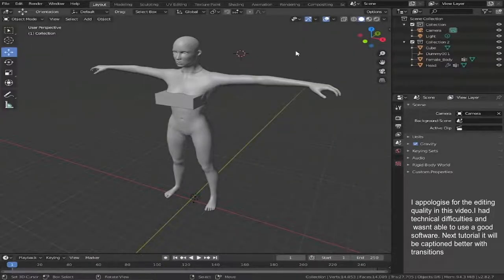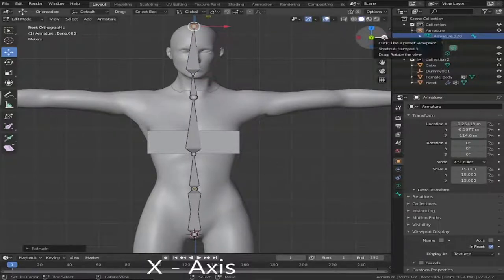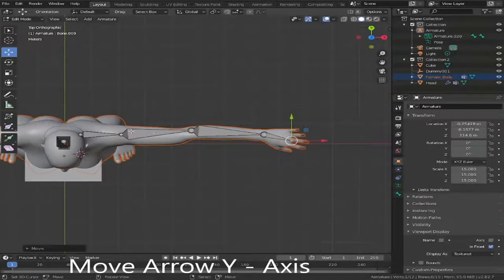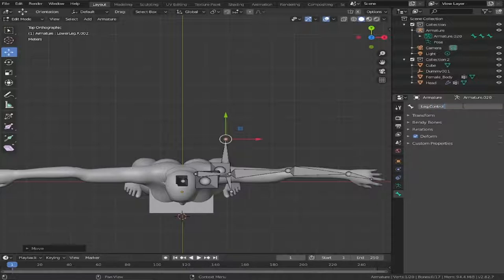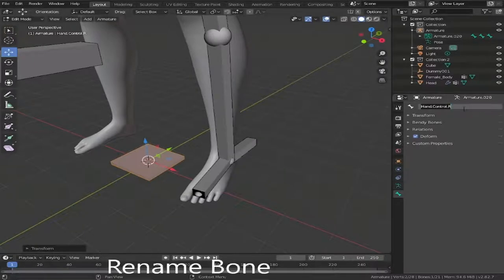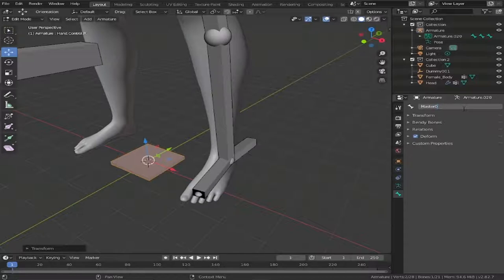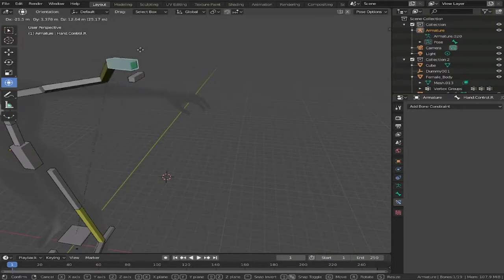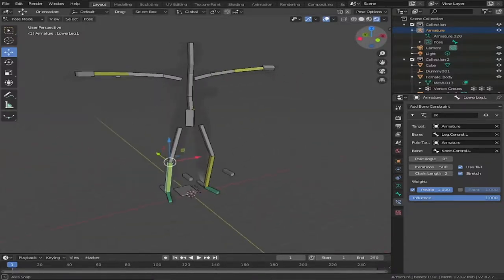HOW TO BUILD A BASIC RIG IN BLENDER: BEGINNER (*Includes Captions, Armature*)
This is a tutorial on how to make a very Basic Rig ready for posing your asset or to create a very simple walk animation. This does not include any finger Rigs. Have an amazing time creating and best of luck for your projects.

**Please excuse the quality of the captions, my software failed me and I had to use a back up software. Next video will be of a lot better quality. I really hope my second tutorial was able to help, sorry I was a bit nervous**